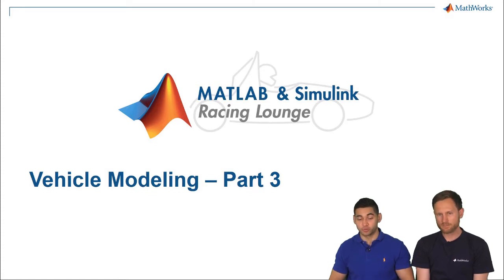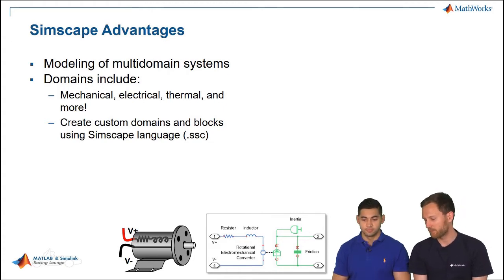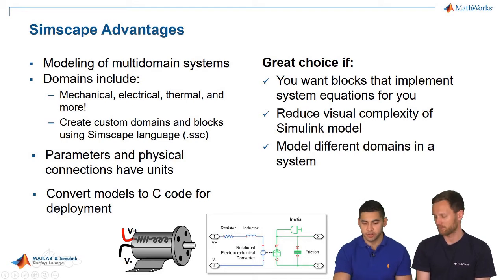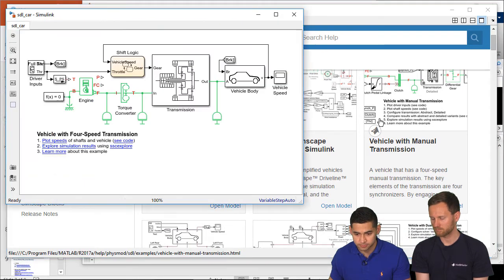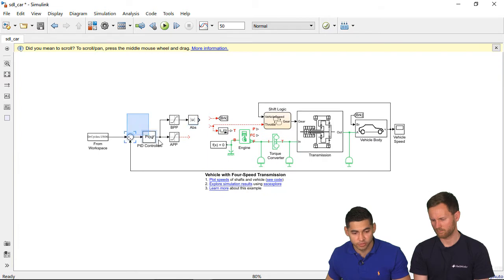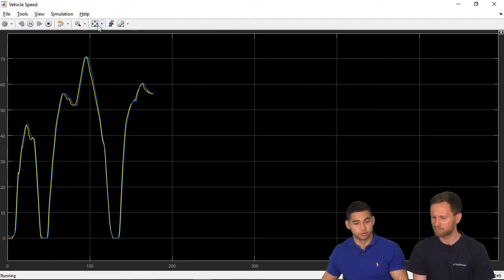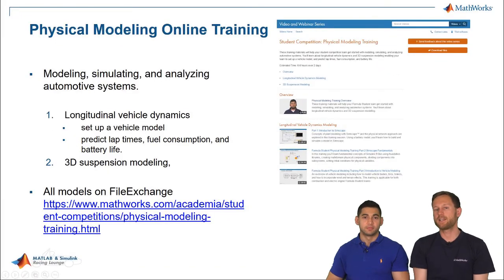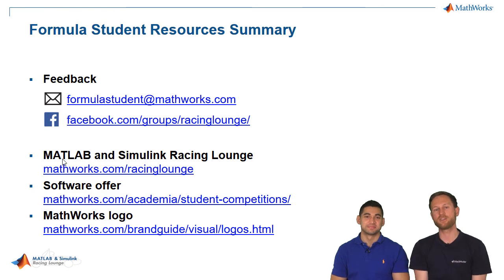Vehicle Modeling Using Simscape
With Simscape™, you can model multi-domain systems and implement the concept of across and through variables—the product of these variables equates to power for a specific domain. You can also use Simscape to create your own custom domain.

Ed Marquez and Christoph Hahn cover the benefits of using Simscape for vehicle modeling. In addition, they customize a shipping demo to show you how you can start using Simscape while leveraging existing resources. In their customization demo, a vehicle model with a combustion engine is modified to take an Environmental Protection Agency (EPA) certification drive cycle (US06) as input instead of a constant input. Note that EPA drive cycle data is publicly available. Then, a PID controller is implemented to simulate a driver system. Ed and Christoph also provide you with an overview of a model from existing training

The key takeaways from this video are that Simscape:
- Offers add-on toolboxes (Simscape Electronics™, Simscape Driveline™, and more) that enable modeling of more complex system for specific domains
- Requires some domain knowledge to successfully model a system
- Implements system equations for you
- Is supported for code generation from models